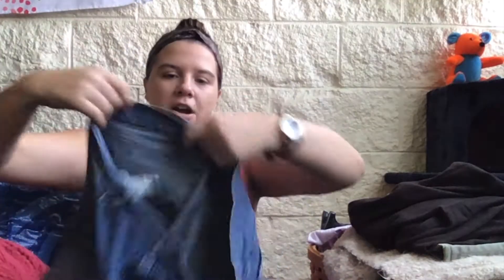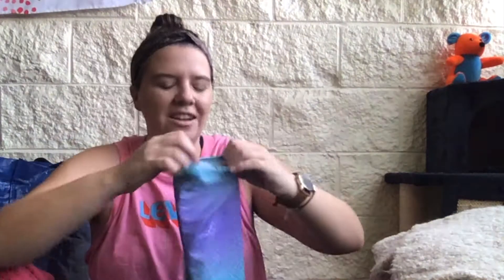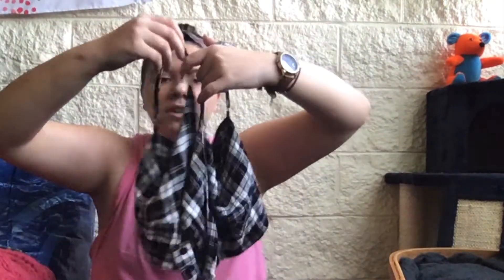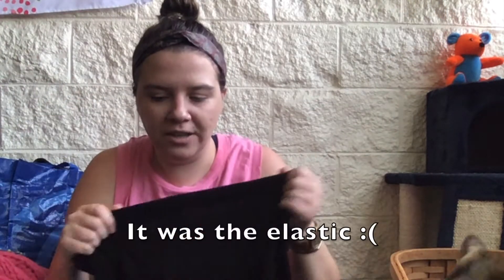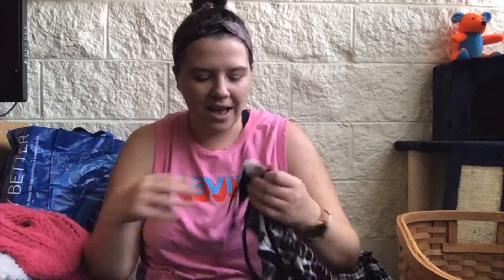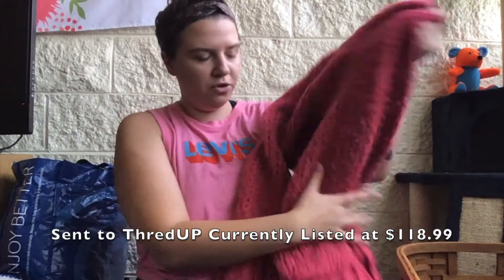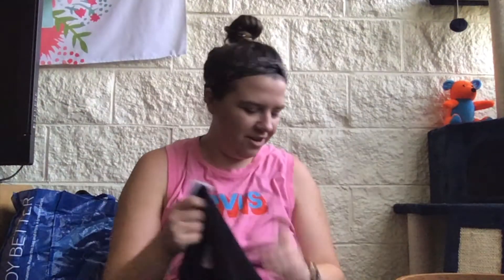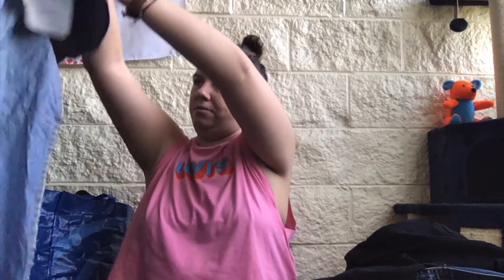A HUGE Goodwill Outlet Haul Part 1 - Shopping at the Bins to Resell Online For Profit